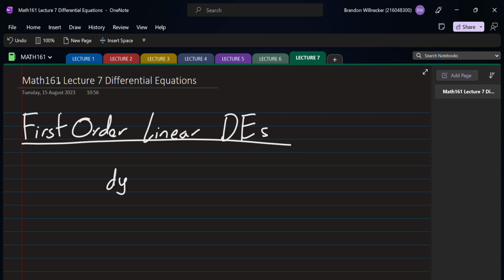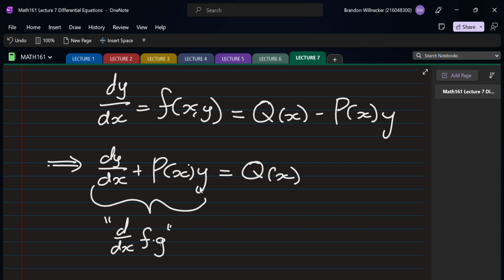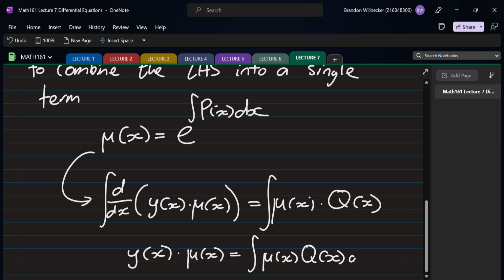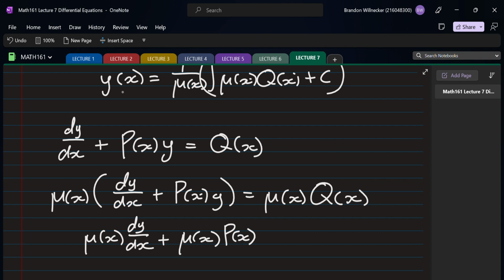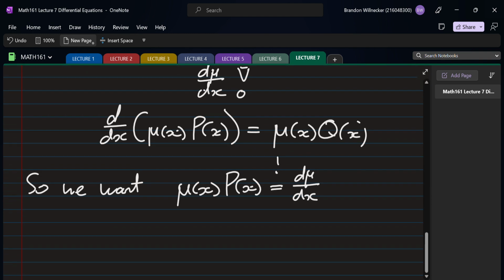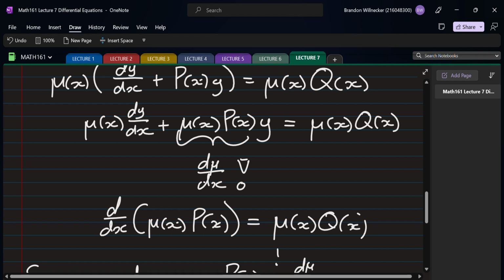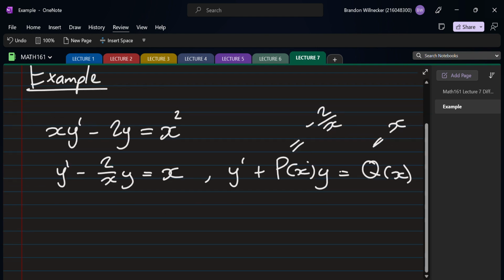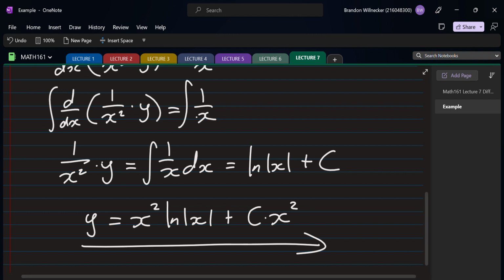Math161 Lecture 7 Differential Equations